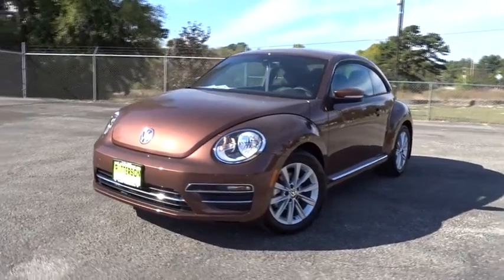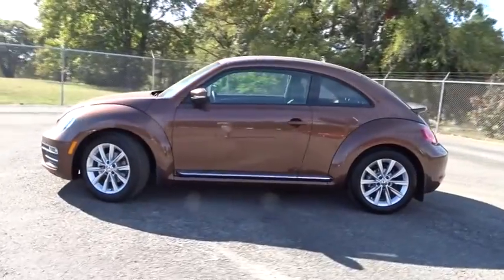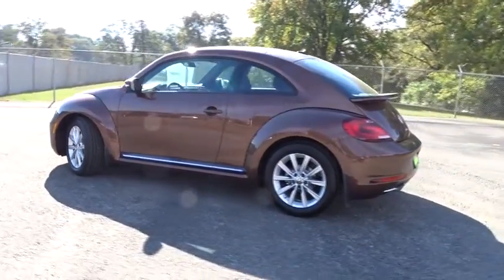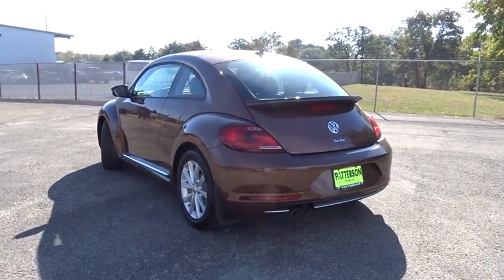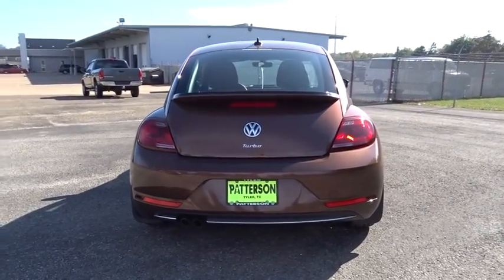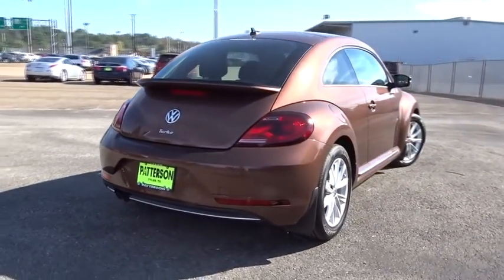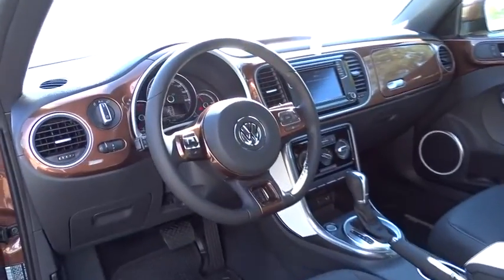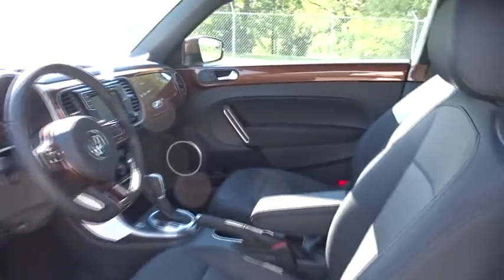2017 Volkswagen Beetle Tyler, Longview, Lufkin, Nacogdoches, Shreveport, TX 608726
2017VolkswagenBeetle
2017 Volkswagen Beetle 1.8T SE - Stock#: 608726 - VIN#: 3VWJ17AT4HM608726

Patterson Volkswagen
3800 Chandler Hwy

Heated Seats, CD Player, Onboard Communications System, Alloy Wheels, WHEEL SPLASH GUARDS (SET OF 4), ROADSIDE ASSISTANCE KIT. DARK BRONZE exterior and TITAN BLACK V-TEX interior, 1.8T SE trim. EPA 33 MPG Hwy/24 MPG City! CLICK ME!KEY FEATURES INCLUDEHeated Driver Seat, Back-Up Camera, Turbocharged, Satellite Radio, iPod/MP3 Input, CD Player, Onboard Communications System, Aluminum Wheels, Heated Seats Rear Spoiler, MP3 Player, Keyless Entry, Steering Wheel Controls, Heated Mirrors.OPTION PACKAGESWHEEL SPLASH GUARDS (SET OF 4), ROADSIDE ASSISTANCE KIT booster cables, warning triangle, multi-tool, LED flashlight, work gloves, PVC tape, blanket, poncho, whistle, cable ties and bandages. Volkswagen 1.8T SE with DARK BRONZE exterior and TITAN BLACK V-TEX interior features a 4 Cylinder Engine with 170 HP at 6200 RPM*.VISIT US TODAYPatterson Volkswagen of Tyler is a new & used dealership proud to provide high quality vehicles to the entire region and serve as your premier North Texas VW dealer. The area is comprised of many different people with a wide range of automotive needs and Patterson Volkswagen of Tyler has the diverse selection to meet those needs. No matter what type of vehicle you are in the market for, we have the Volkswagen vehicle to satisfy your needs.Horsepower calculations based on trim engine configuration. Fuel economy calculations based on original manufacturer data for trim engine configuration. Please confirm the accuracy of the included equipment by calling us prior to purchase.
ROADSIDE ASSISTANCE KIT  -inc: booster cables  warning triangle  multi-tool  LED flashlight  work gloves  PVC tape  blanket  poncho  whistle  cable ties and bandages,WHEEL SPLASH GUARDS (SET OF 4),Turbocharged,Front Wheel Drive,Power Steering,ABS,4-Wheel Disc Brakes,Brake Assist,Aluminum Wheels,Tires - Front Performance,Tires - Rear Performance,Temporary Spare Tire,Heated Mirrors,Power Mirror(s),Integrated Turn Signal Mirrors,Rear Defrost,Intermittent Wipers,Variable Speed Intermittent Wipers,Rear Spoiler,Power Door Locks,Daytime Running Lights,Automatic Headlights,AM/FM Stereo,CD Player,Satellite Radio,MP3 Player,Bluetooth Connection,Telematics,Auxiliary Audio Input,HD Radio,Smart Device Integration,Steering Wheel Audio Controls,Bucket Seats,Heated Front Seat(s),Driver Adjustable Lumbar,Passenger Adjustable Lumbar,Pass-Through Rear Seat,Rear Bench Seat,Adjustable Steering Wheel,Trip Computer,Leather Steering Wheel,Keyless Entry,Cruise Control,A/C,Premium Synthetic Seats,Auto-Dimming Rearview Mirror,Driver Vanity Mirror,Passenger Vanity Mirror,Driver Illuminated Vanity Mirror,Passenger Illuminated Visor Mirror,Floor Mats,Cargo Shade,Power Windows,Engine Immobilizer,Traction Control,Stability Control,Front Side Air Bag,Tire Pressure Monitor,Driver Air Bag,Passenger Air Bag,Passenger Air Bag Sensor,Back-Up Camera